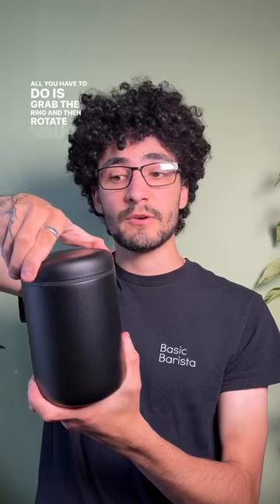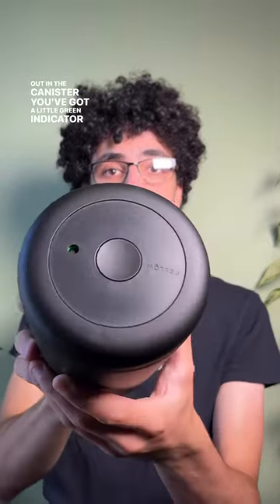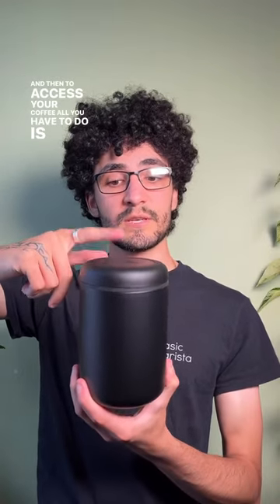Coffee Hack: Keep coffee for longer!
If you enjoyed this video and want to support us chuck us a like ❤️